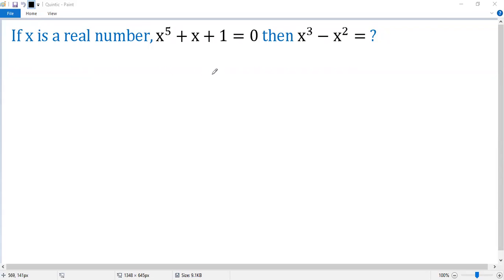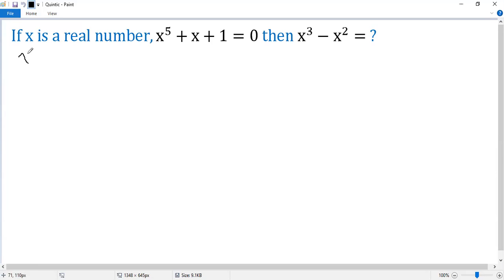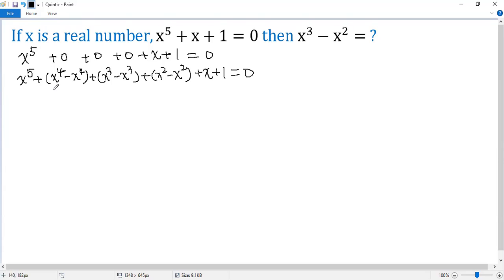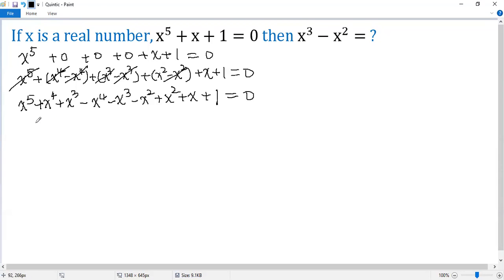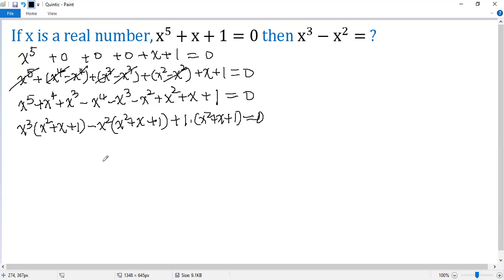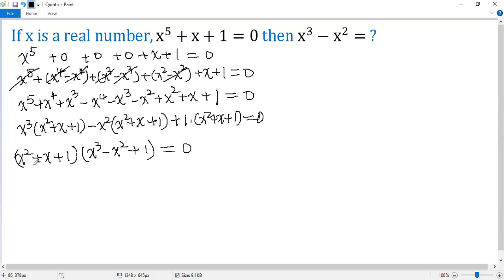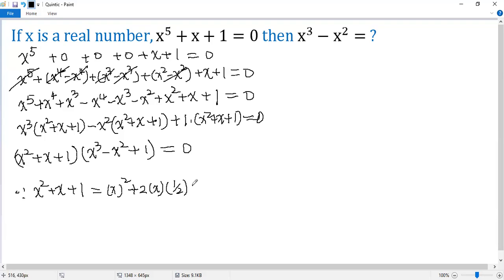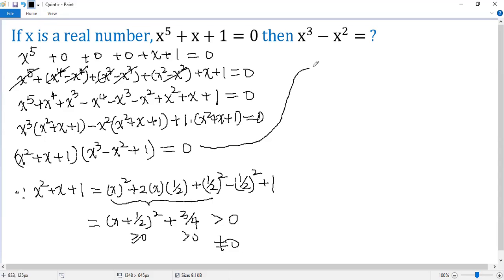How to Solve this Quintic Polynomial Related Problem?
This math tutorial video shows you how to solve the problem related to quintic polynomial equation: find the difference of the cube of the root and the square of the root. The techniques (tricks) used are polynomial factoring and perfect square formula,

Math contest
Mathematics contest
Math competition
Mathematics competition
Math Olympiad
Mathematical Olympiads
Math league
Mathcounts
MathCON
SAT
ACT
Euclid
Fermat
Cayley
Pascal
Kangaroo
Math
Algebra
Calculus
Geometry
Trigonometry
Arithmetic
Equation
Solution
Linear equation
Quadratic equation
Cubic equation
Algebraic equation
Exponential equation
Logarithmic equation
Radical Equation
System of equations
Quadratic formula
Perfect square formula
Factor
blackpenredpen
premath
sybermath
Math booster
Nancy
Organic chemistry tutor
Khan
Polynomial
Radical
Fraction
Rational function